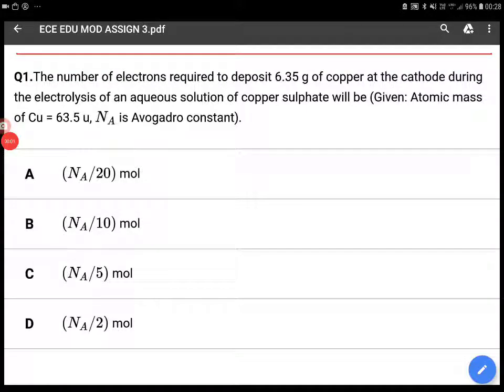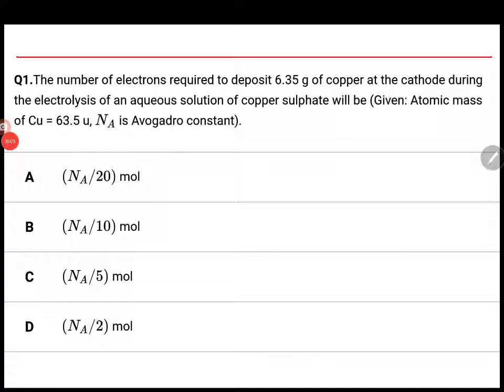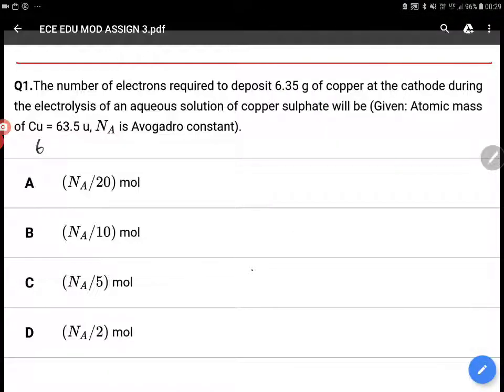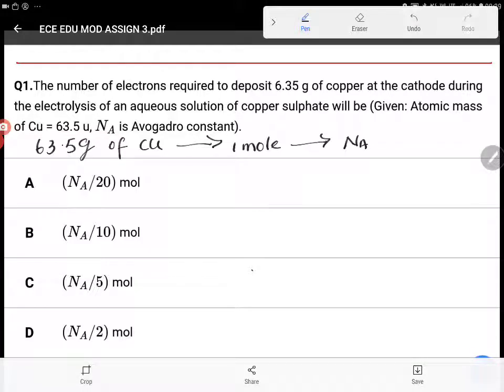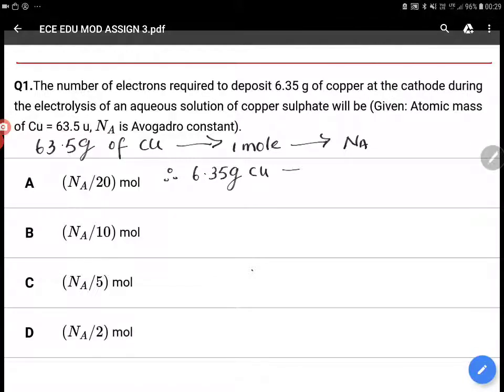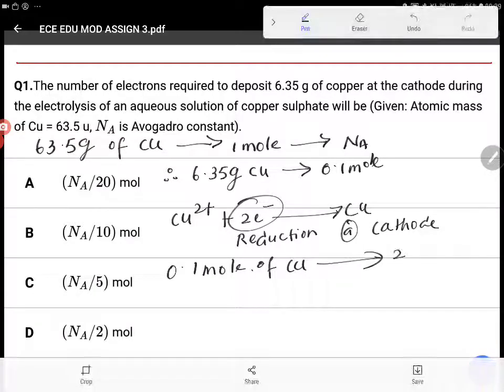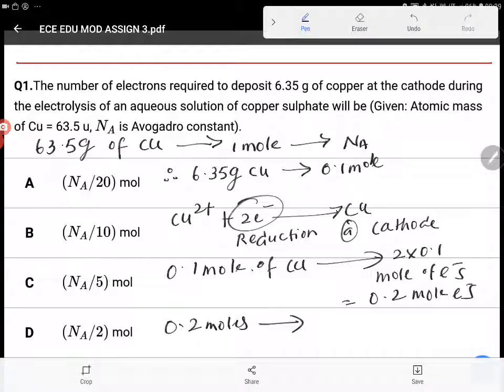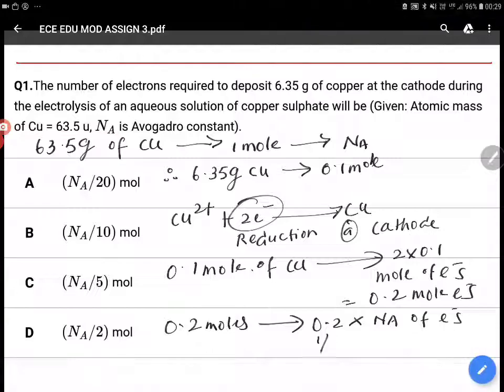PU 2 I NEET S2 I Chemistry I Electrochemistry I Q1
Welcome to Concept Videos for NEET! This slide will explain Question 1 of Electrochemistry. We are sure you will have an effective learning experience.